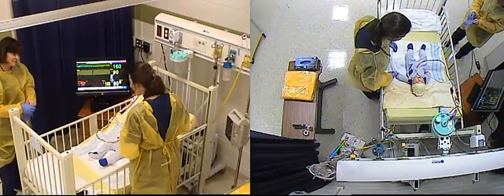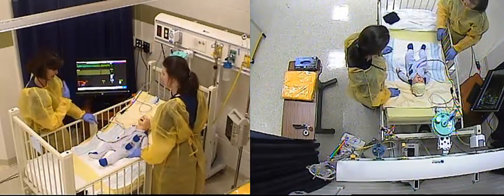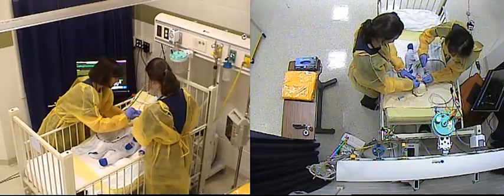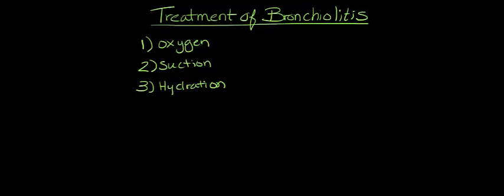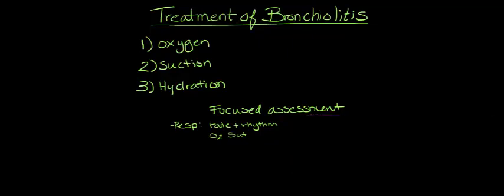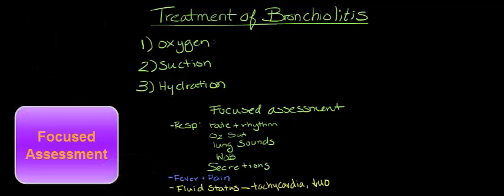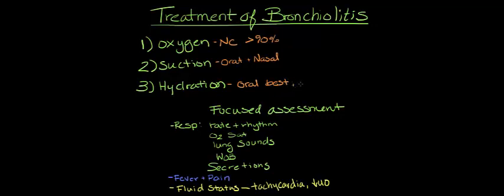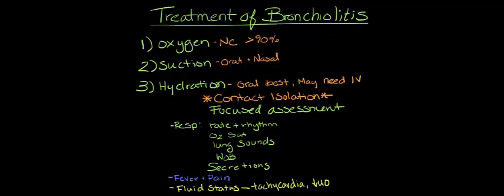bronchiolitis treatment clayton and berro